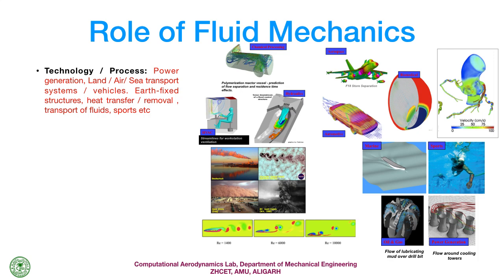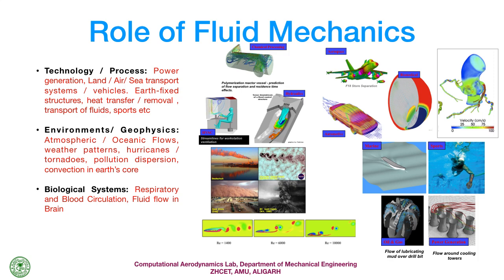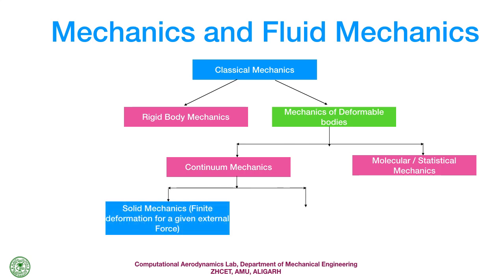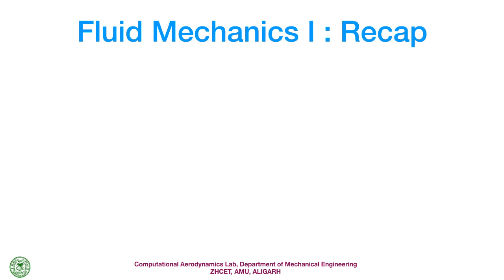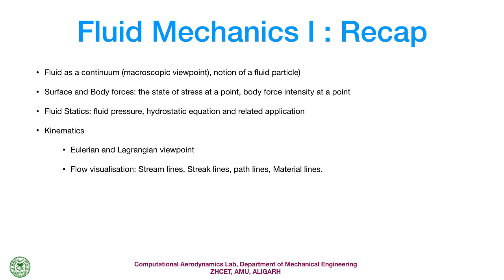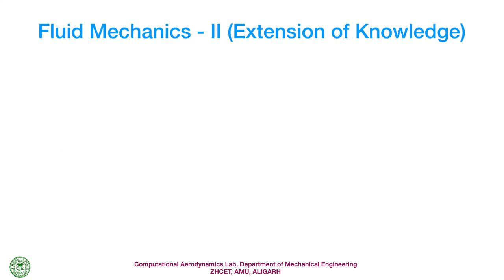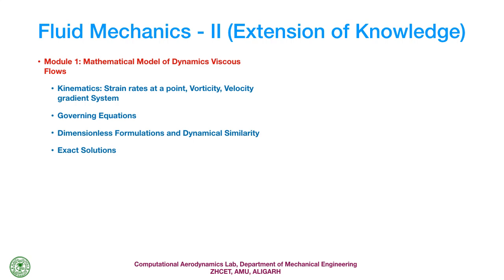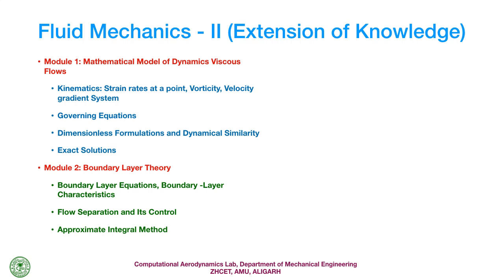Module1 Lecture1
This video was delivered as a class lecture to 3rd year students of Fluid Mechanics 2 course at ZHCET, AMU. In this lecture we introduce, review and discuss role of fluid mechanics.